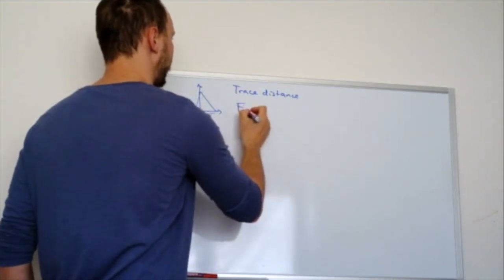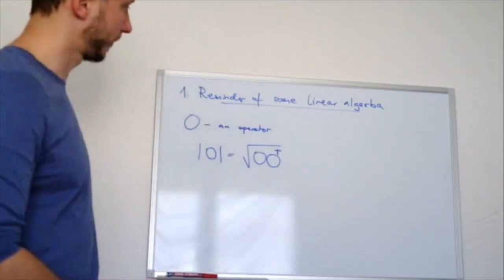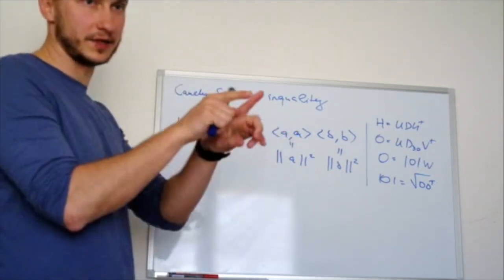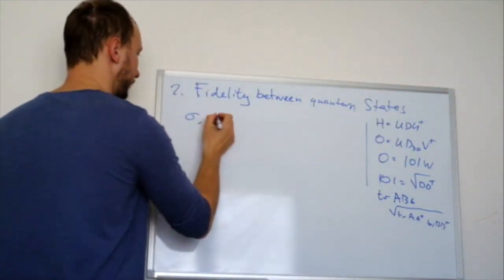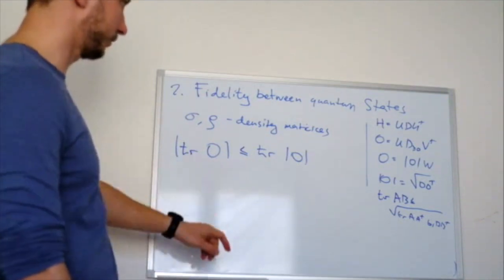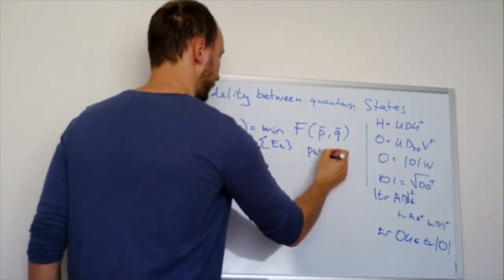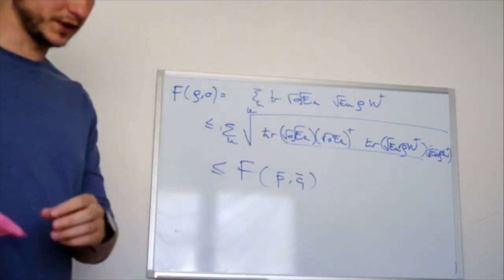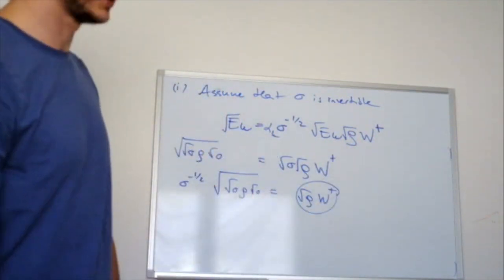(4_1) Quantum Information: Applications to Communication and Metrology